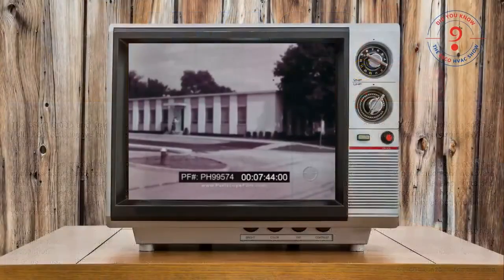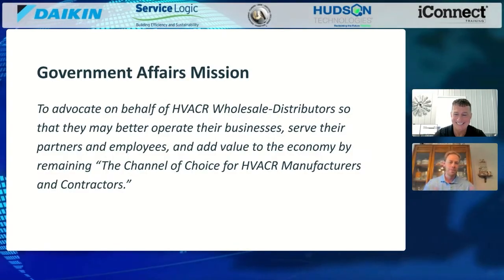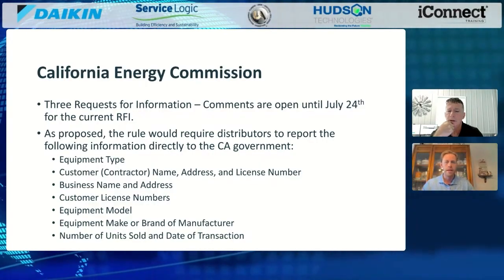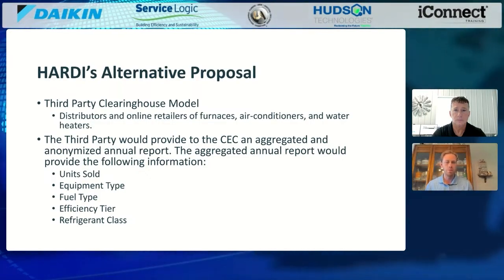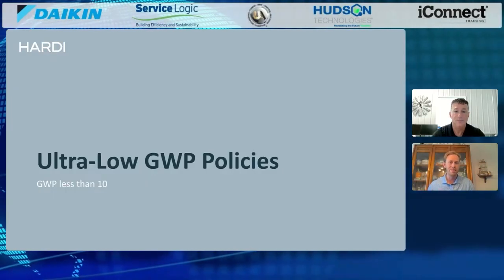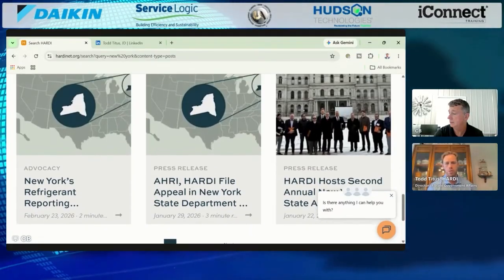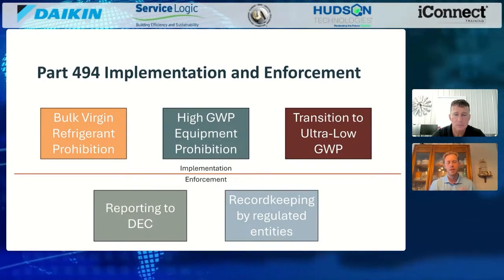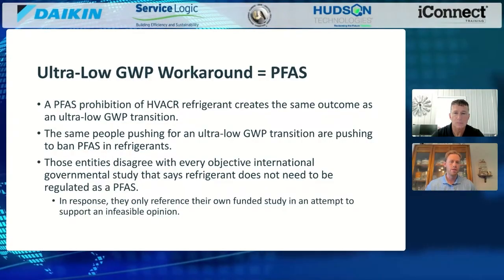State-Level Mandates and Regulations for HVAC Distributors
🔧 Navigating the HVAC Regulatory Maze with Todd Titus (HARDI) 🔧

The HVAC industry is facing a wave of regulations and mandates that could reshape equipment availability for years to come — and distributors need to be ready.

In this episode, we sit down with Todd Titus from HARDI (Heating, Air Conditioning & Refrigeration Distributors International) to unpack what's really happening in the HVAC regulatory landscape. Todd breaks down what these changes mean for distributors on the ground — and how to stay ahead of supply challenges before they hit your warehouse.

Whether you're a distributor, contractor or just trying to keep up with an industry in flux, this conversation delivers the insight you need to plan smart for what's coming next.

📋 Regulations. Mandates. Real talk about what it means for your business.

A huge THANK YOU to this week’s sponsors for supporting education and excellence in the HVACR industry! 👇

💨 Daikin Comfort @DaikinComfort Delivering comfort, efficiency and innovation through advanced HVAC technology.

🧰 Service Logic @ServiceLogic-CommercialHVAC The nation’s largest privately held HVAC service company — keeping facilities efficient and reliable.

🔧 The United Association (UA) @UAPipeTrades Building America’s skilled workforce through premier training for plumbers, fitters, welders and HVACR professionals.

🌎 Hudson Technologies @HudsonTechnologies Leading the charge in sustainable refrigerant management and recovery solutions.

📚 iConnect Training @iconnecttraining Providing world-class hands-on HVACR education and training resources for future technicians.

👏 We’re grateful for their continued support in helping advance the HVACR industry through training, innovation, and opportunity!